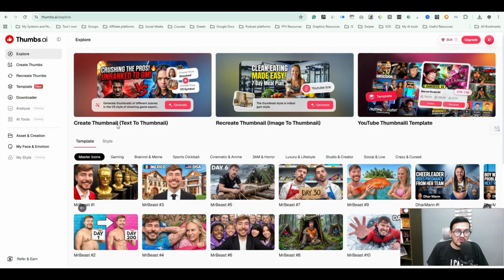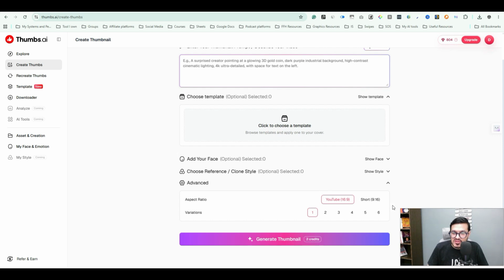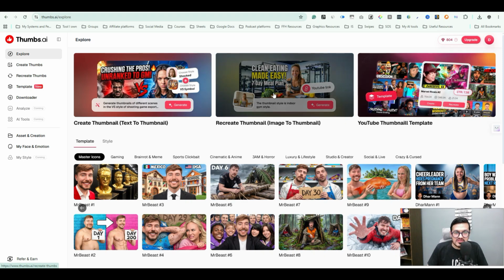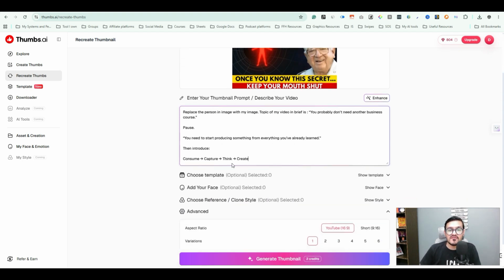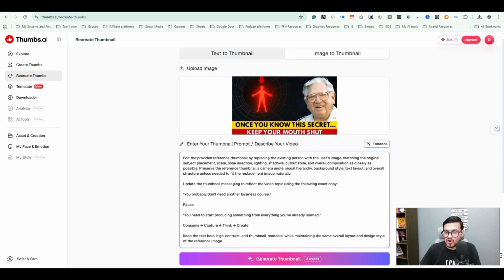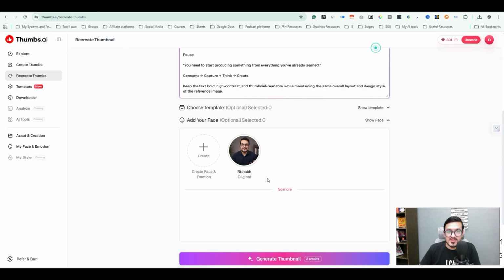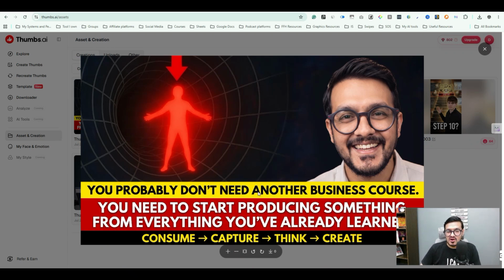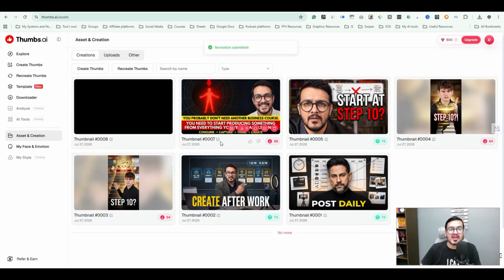Create Thumbnails That Get Clicks with This AI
How to create high quality thumbnails for youtube with the help of thumbs.ai which is an AI tool for thumbnails.

Also, Use the link below to get the 20 free credits immediately and 10 more credits on your first generation.

0:00 Create Viral Thumbnails in Minutes
1:20 Exploring the Thumbnail Generation Features
3:51 Modeling Successful Viral Thumbnails
7:30 Reviewing Your AI-Generated Results

➡️Mission
Hello, My name is Rishabh Jain. I am a Funnel Marketing Coach